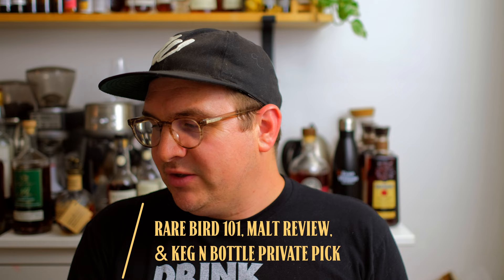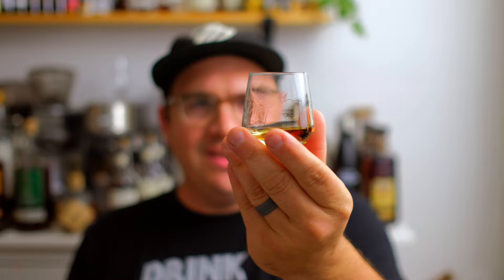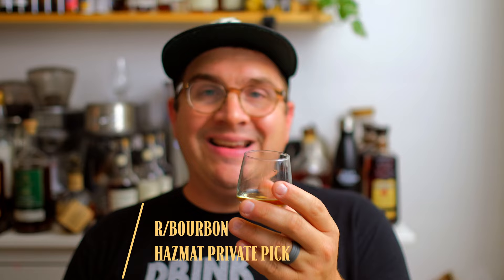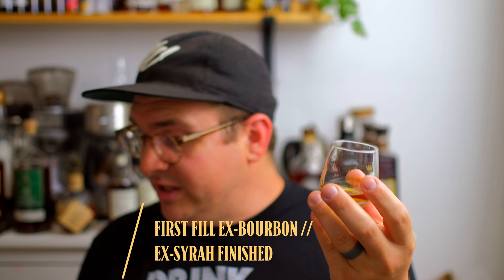An Intro to Westland Distillery || Tasting Through Five Different Cask Strength Single Barrels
Definitely out of my element here in terms of knowledge, but I've been intrigued by the American Single Malt products coming out of Westland Distillery. Thanks to Porkins, we taste through five different barrels. for more info.